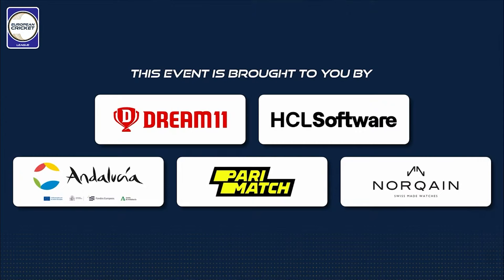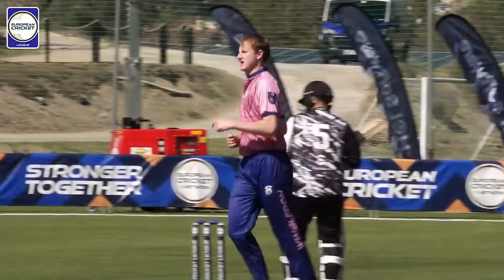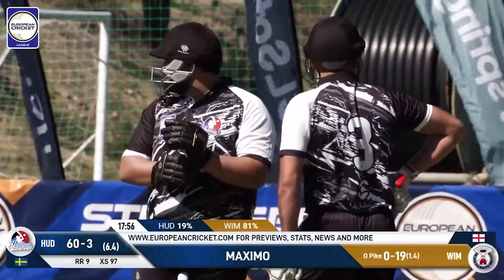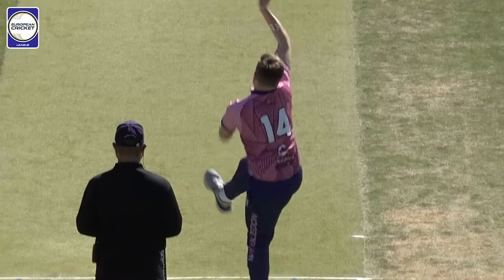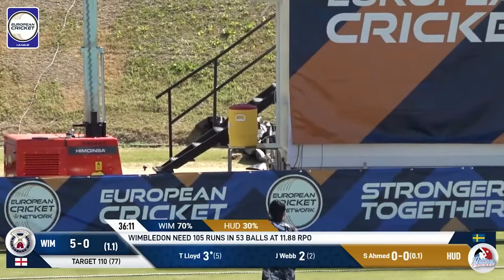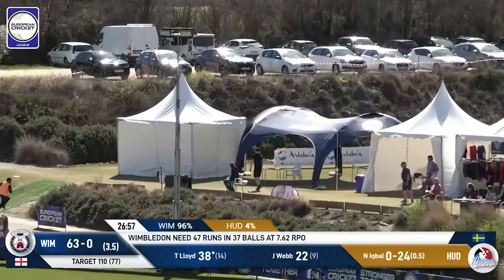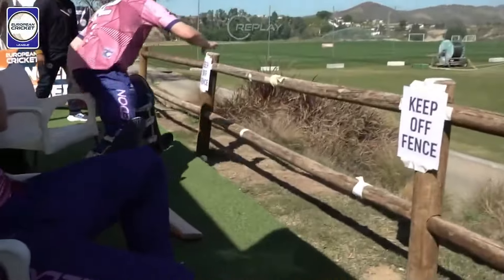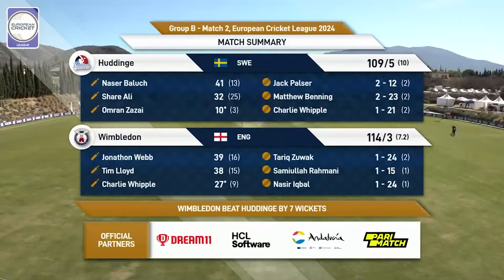Group B, Match 2 - HUD vs WIM | Highlights | European Cricket League 2024 | 29 Feb 2024 | ECL24.016